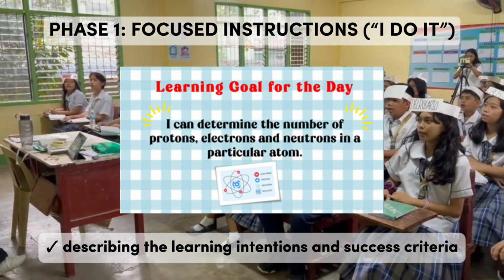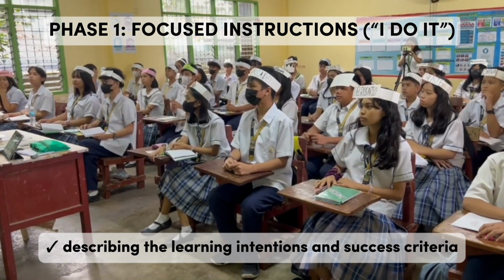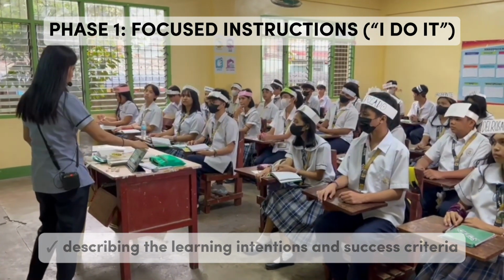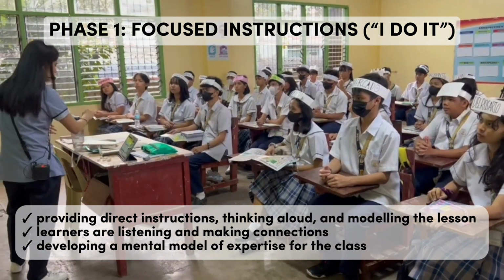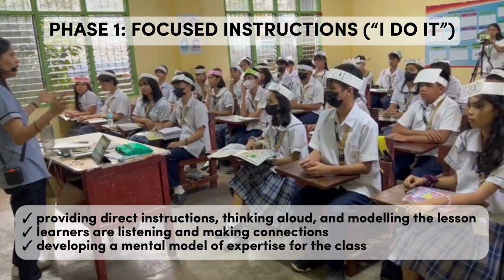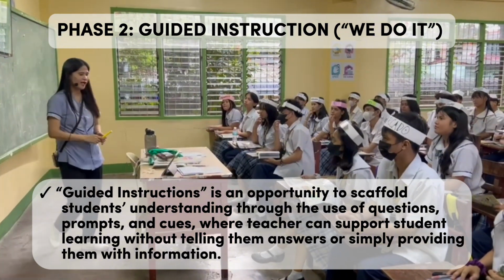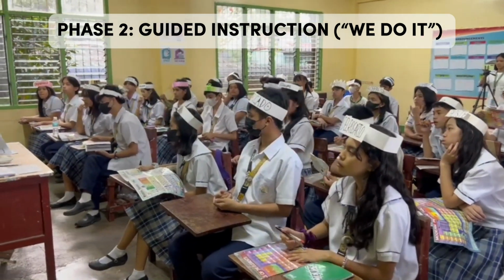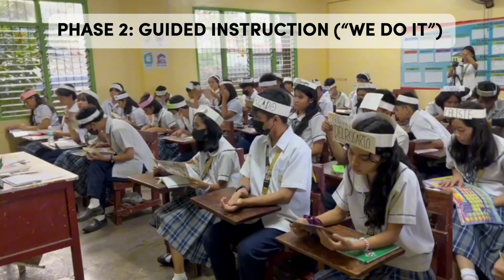Gradual Release of Responsibility (GRR) Teaching Model